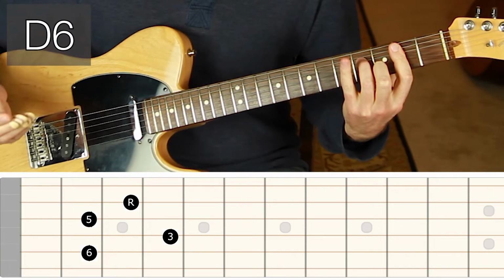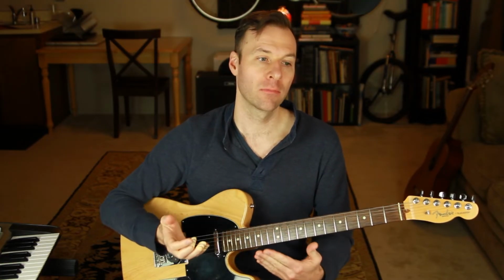6th Chords - Who knew they were so interesting?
This is a 6th Chords Guitar Lesson. It's all about 6th chords, guitar chord shapes to play them, the music theory of where they come from, and how to use them. Find the 6th chords through five different keys in my free chord chart

Lesson Content Outline with Timestamp Links:
0:00 - Intro / About this lesson
0:37 - What is a 6 chord?
1:52 - Major 6 chord
3:02 - Minor 6 chord
4:04 - Minor 6 example in famous progression
4:33 - Summary of major 6th & minor 6th chords
5:12 - Major 6 chord = same notes as Minor 7
8:38 - Minor 6 chord = same notes as half-dim
10:24 - It’s okay if this is confusing!
11:16 - Why use 6th chords?
12:07 - How to practice 6th chords
12:52 - 6th chords guitar shapes in the key of E
14:37 - 6 vs 13 / coming up next / outro

Like my video lessons?
I’ll send you an email when they come out each Tuesday.

• Any Jazz Chord, Free Booklet - Learn just 8 shapes to play any jazz tune
• The Top 3 Pentatonic Scale Patterns PDF - Exercise for more melodic soloing,

Lesson Description:
6th chords aren't just another boring chord type. Yes, they sound delicious, but that's not what I mean. There's something else that's special and odd about them. Follow along as I explain major 6 chords and minor 6 chords, what makes them unique, and how to start enjoying them. Plus I snuck in a little 6th chords guitar solo (I couldn't help it).

Resources used to make this video:
• Notion iPad app for drawing chord diagram
• Adobe suite for chord diagrams

6th chords—major 6 chords and minor 6 chords—are some of my favorite chord types. This lesson opens up a can of worms by showing us that the major 6 chord is an inversion of minor 7, and that the minor 6 chord is an inversion of half-diminished. Seeing how these 6th chords guitar shapes overlap with other chord shapes we might be familiar is just the beginning. So much music overlaps and relates in this same way, which somehow both simplifies and complicates things simultaneously.

I hope you enjoyed this lesson and found it beneficial. Let me know what you thought. Thanks! :)
~ Jared
ㅤ
➡ Enjoying my free weekly guitar lessons and interested in giving back?
ㅤ
ㅤ